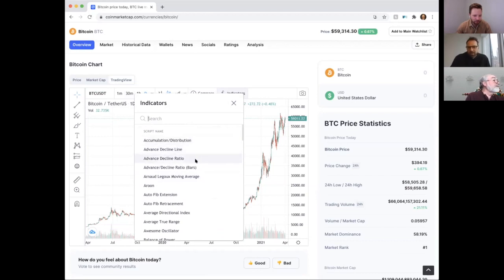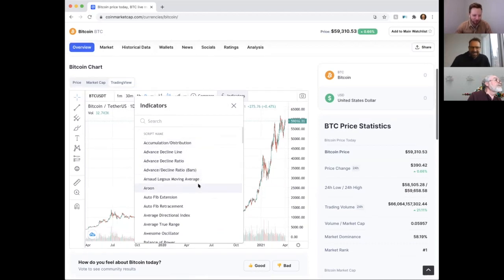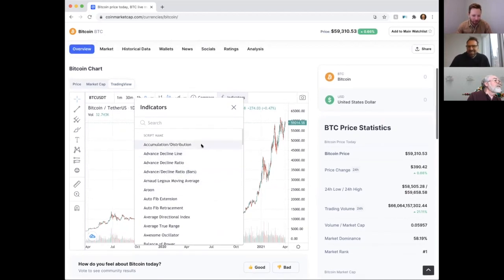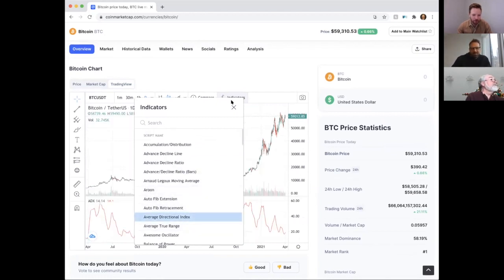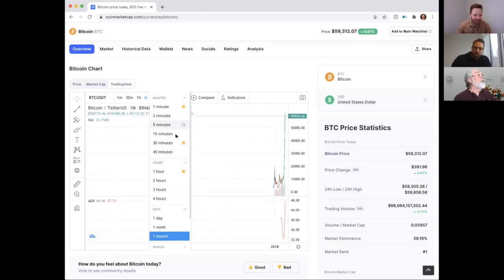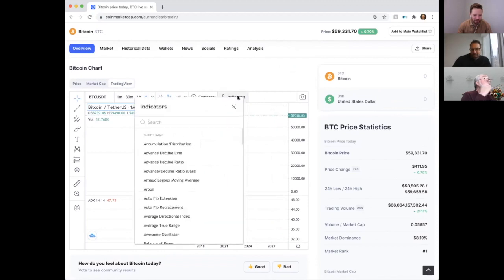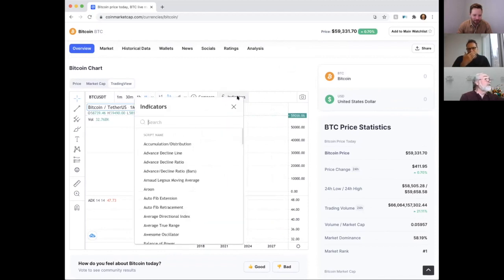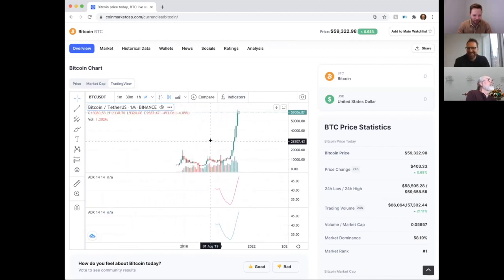The Investors Roundtable #36: Technical Analysis - Can you add "TA" to Fundamental Strategy?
For this episode of The Investors Roundtable (#36), we chat about a topic that, frankly, I don't know very much about: Technical Analysis and Trading. Actually, the first time I ever chatted with Kevin Shea was about how he uses "TA" as part of his MicroCap investing strategy. We decided to take the conversation to the next level and discuss whether or not you can have "TA" as part of your fundamental approach. Can you? Listen and find out. Please enjoy!

The Investors Roundtable, hosted by Robert Kraft, is a show exclusively on the SNN Network YouTube Channel, where investors meet to talk about finance and investing topics and share their insights with other panelists and. you! Every week, you never know who might be joining our panel or what topic will be discussed - just have to tune in every Friday to find out.

New videos are added almost every day to the SNN Network channel sharing fascinating stories and companies from the MicroCap stock market.

SNN.Network is the Official YouTube Channel for the Small-, Micro- and Nano-cap markets by providing news, insights, education tools and expert commentary.

Any information provided by the SNN Network YouTube channel is for general information only and must never be considered a substitute for professional advice. SNN Network makes no warranties or representations of any kind concerning the accuracy or suitability of the information contained on our channel. SNN Network may at any time and in our sole and absolute discretion remove, change or replace the information available on our channel, including comments.  SNN Network is not liable for any direct, incidental, consequential, indirect or punitive damages arising out of access to or use of any content available on our channel, regardless of the accuracy or completeness of any such content.  SNN Network disclaims any control over, relationship with, or endorsement of views expressed by other YouTube users.  Any links to other websites are provided as a convenience and SNN Network encourages you to read the privacy statements and terms of use of our site and any third-party websites.